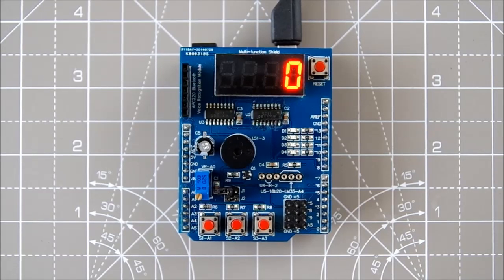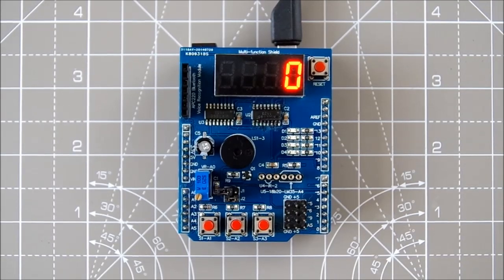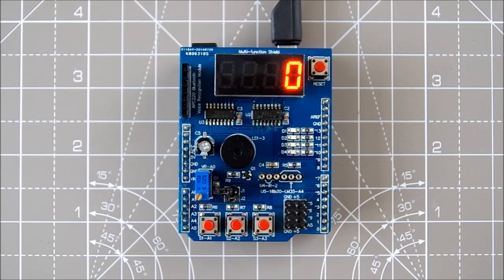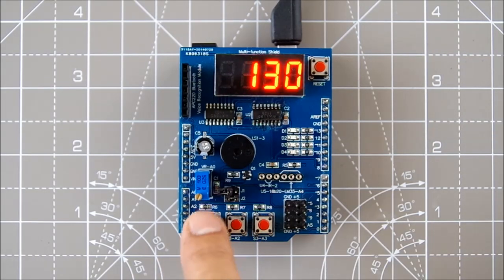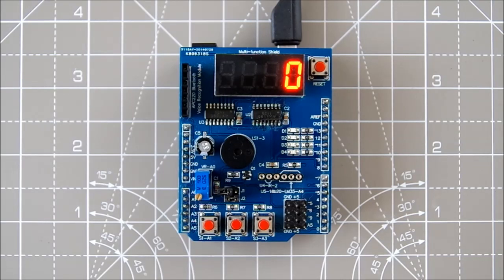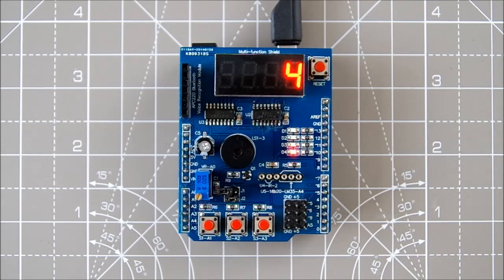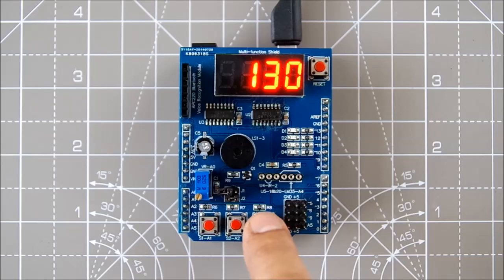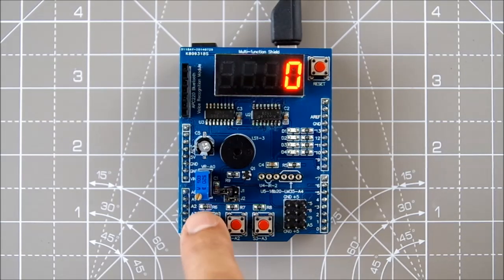A Metronome Using Arduino Multi-function Shield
A demonstration of a metronome developed for the Arduino multi-function shield. Works with Arduino R3 (Uno, Leonardo, Mega 2560) boards. For more info and the source code, visit: